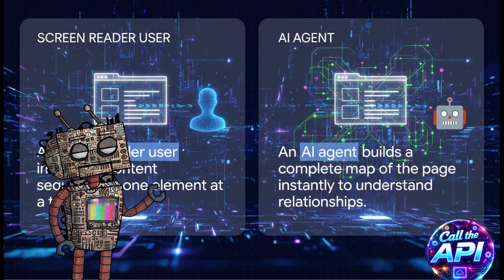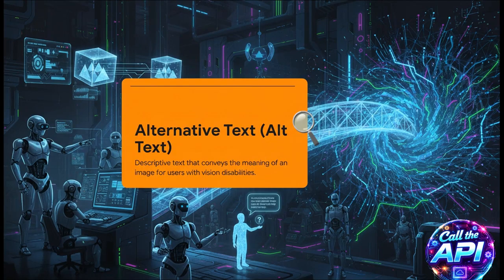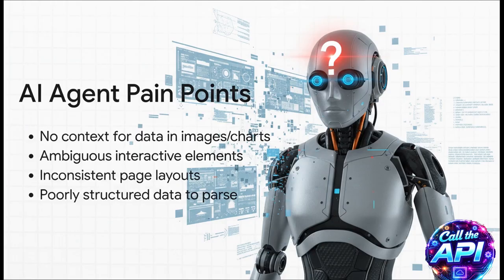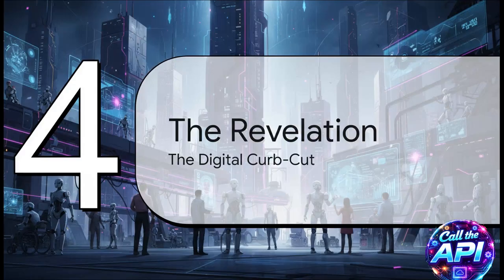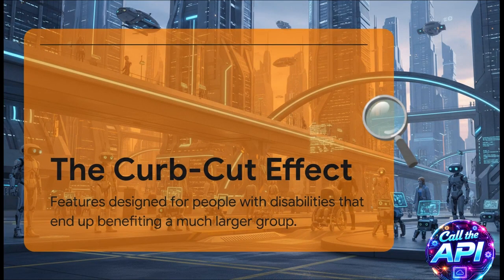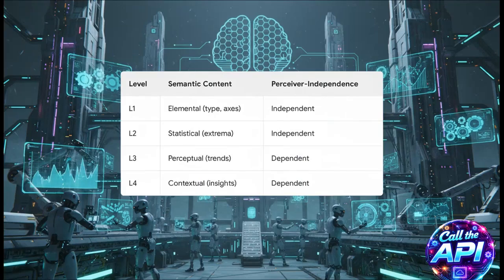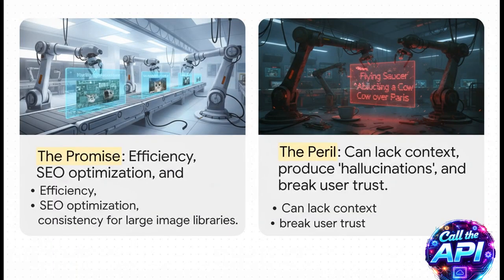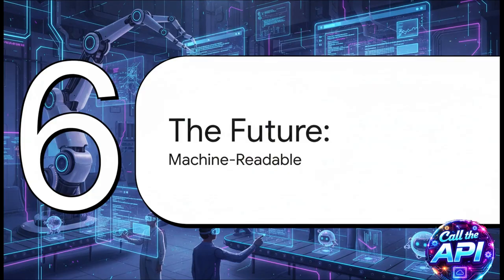Your Website Has 2 Invisible Users: Screen Readers & AI Agents (Build for Both)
When you build a website, you probably picture your users clicking, scrolling, and interacting with your design. But what if some of your most important users aren’t human at all?

In this episode of Call the API, we explore a powerful idea: your website has two invisible users navigating it every day.

👩‍🦯 A person using a screen reader
🤖 An AI agent (like a crawler, shopping bot, or search model)

One experiences your site linearly — piece by piece.
The other builds an instant structural blueprint of your page.

Different behaviors.
Same requirement: clear, logical structure.

We break down:
Why semantic HTML matters more than ever
How accessibility foundations improve AI comprehension
Why good structure benefits humans and machines
How to design for both without extra complexity
If you're a web developer, product designer, or technical decision-maker, this episode will change how you think about structure, accessibility, and the future of the web.

Your markup isn’t just presentation.
It’s communication.